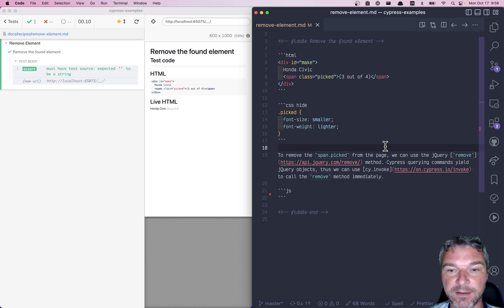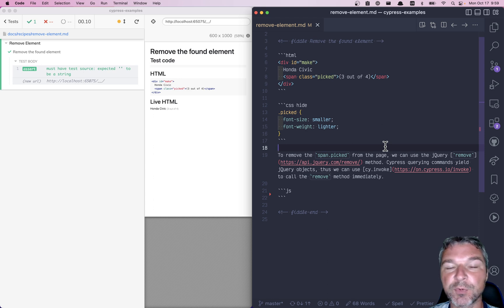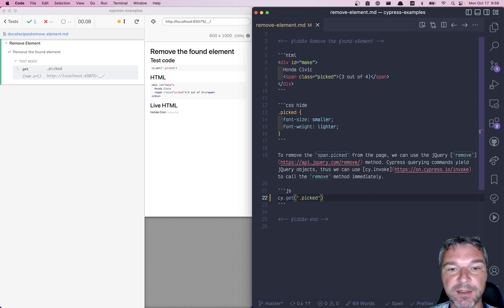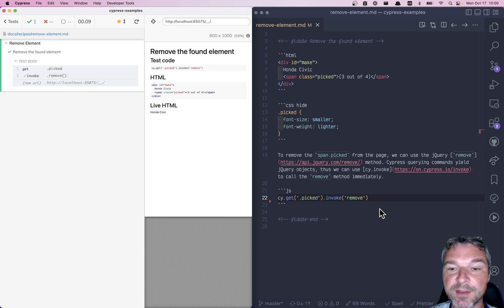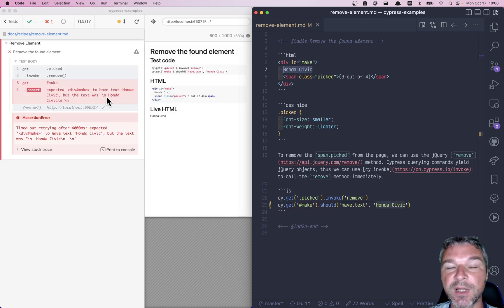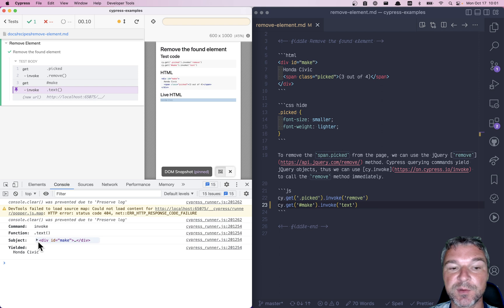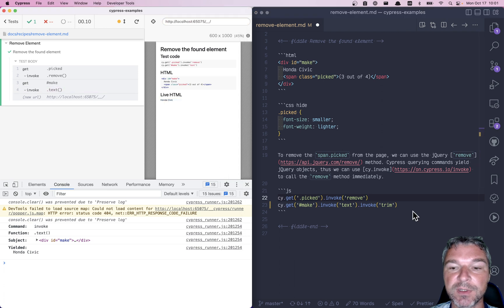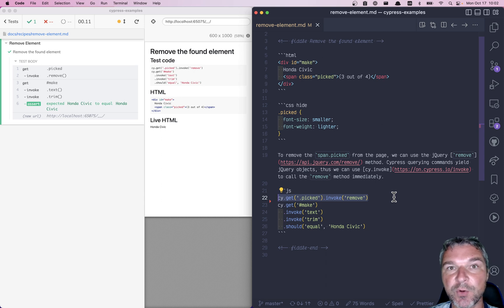Remove The Found Element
You can remove the element found using cy.get command by calling the jQuery method "remove" using cy.invoke command.

cy.get('.picked').invoke('remove')

All Cypress querying commands yield jQuery objects. You can invoke other jQuery methods, like "text" before trimming it.

cy.get('make')
  .invoke('text')
  .invoke('trim')
  .should('equal', 'Honda Civic')